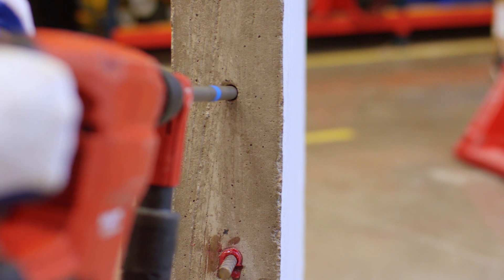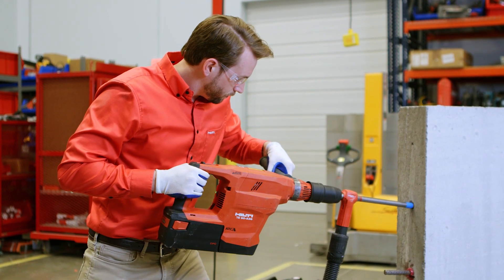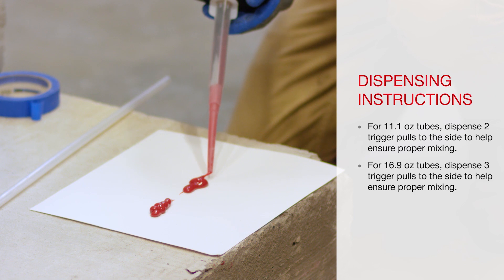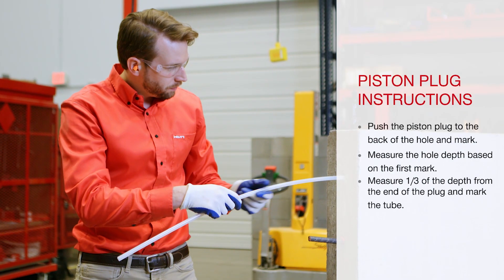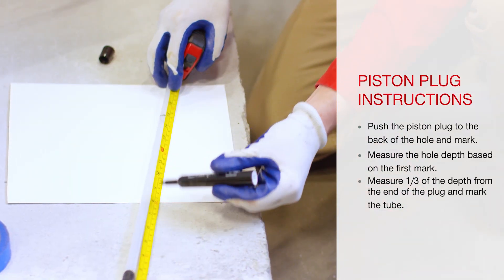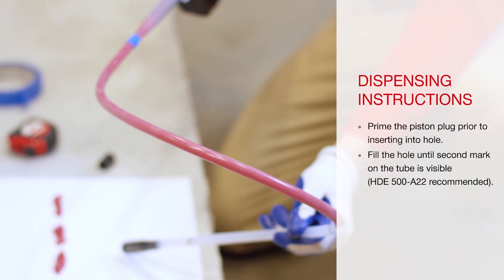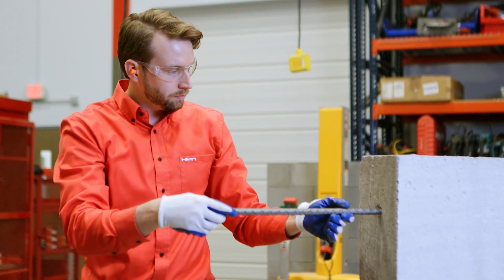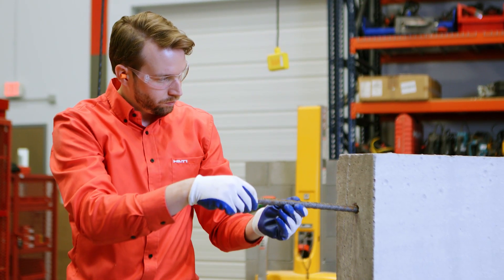HOW TO install rebar with epoxy anchor into concrete – SafeSet method and Piston Plug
Learn how to install rebar with an epoxy anchor into concrete using Hilti’s SafeSet installation method and Piston Plug.